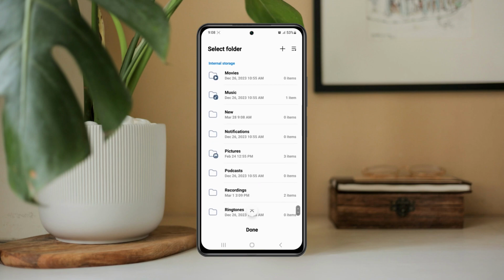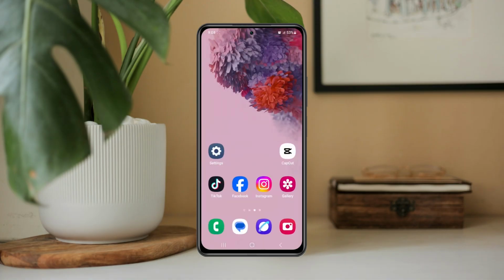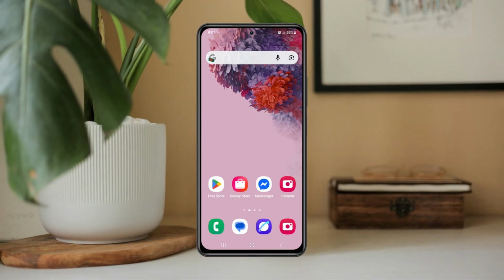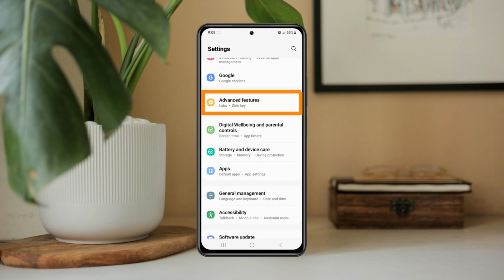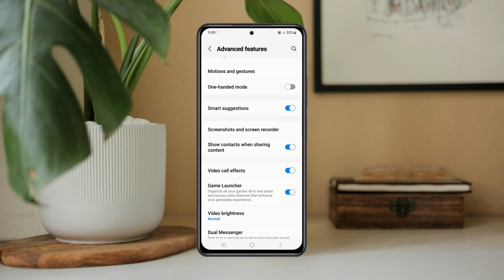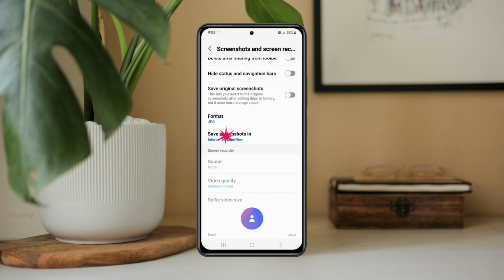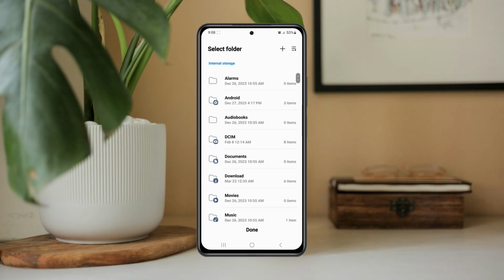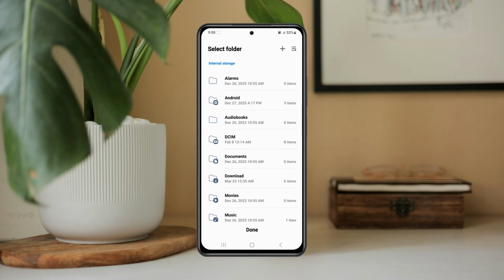Stop Screenshot Mess! Change Folder Location on Samsung NOW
Hey there everyone! In this guide, we'll show you how to change the default save location for your screenshots on any Samsung Galaxy phone. This simple trick allows you to easily manage your screen capture files, making your phone usage more efficient. Learn how to customize where your print screen images are stored in just a few steps!

✅ Change screenshot save location on Samsung
✅ Organize gallery & files easily
✅ Move screenshots to custom folders
✅ Works on latest Samsung One UI (2026)

👉 Watch till the end to discover a hidden file management trick most users miss!